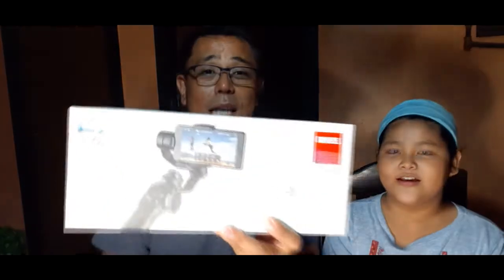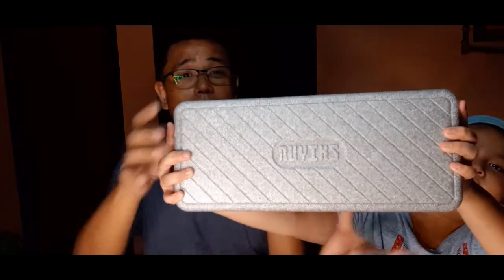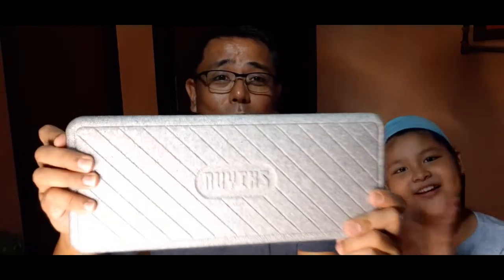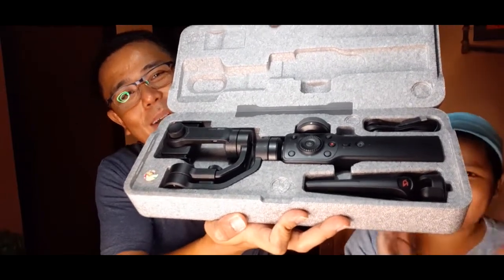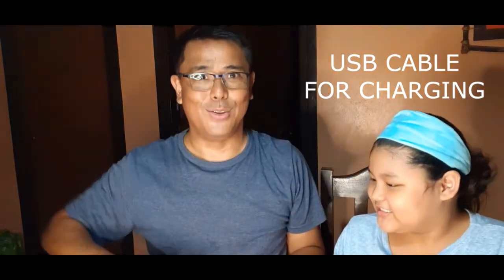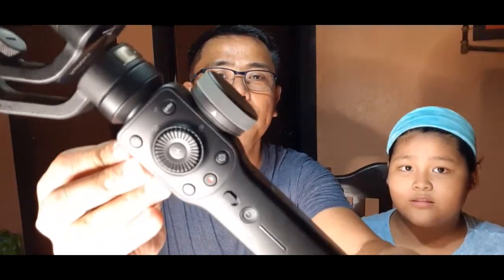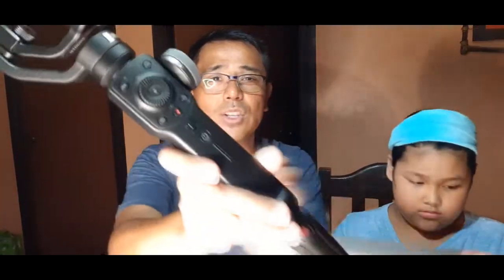WIWU VLOG03: ZHIYUN SMOOTH 4